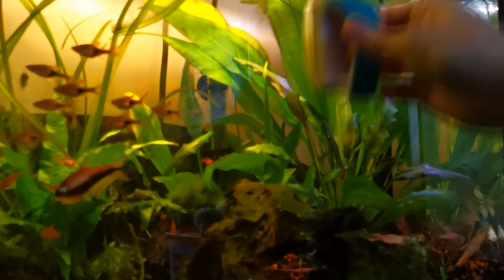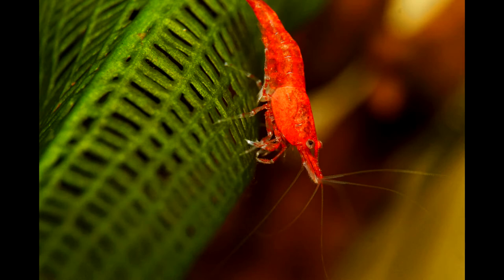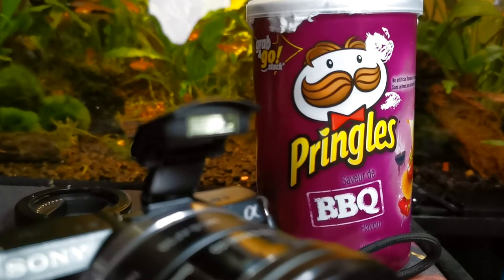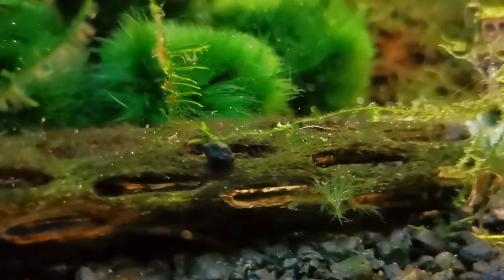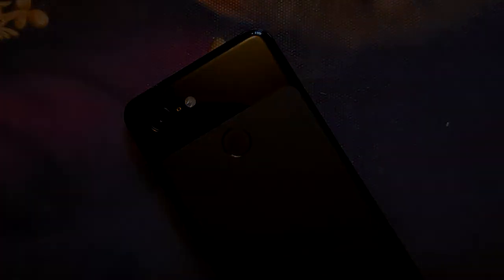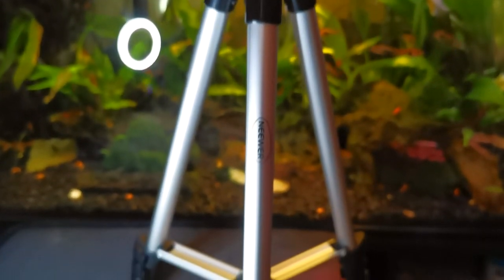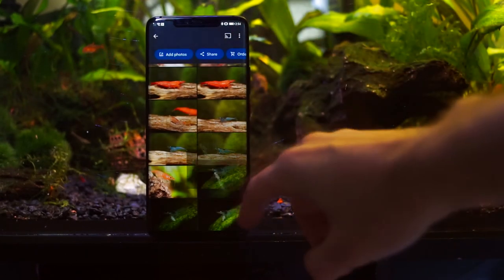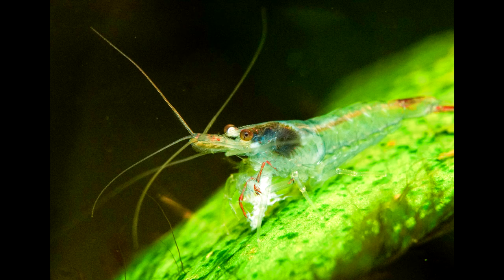How to Photograph your SHRIMP on a Budget!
I'm fascinated by my Neocaridina Shrimp, and being a wannabe photographer, I love taking pictures of them.
If you've ever tried this however, you might know it's not as easy as it might seem, especially if you are just using a phone or cheap camera.
In this video I'm going to try to help you get better shots of your little inverts by sharing what I've learned with you!

I used the kit lens in this video, however I tend to use the Neewer 32mm close focus lens a lot which works great with sharp shots at f8

RESTOREMYLIFE
Lens I bought

Macro Tubes I use: